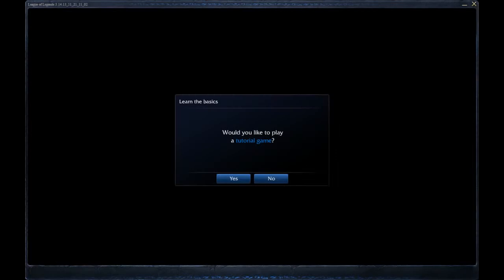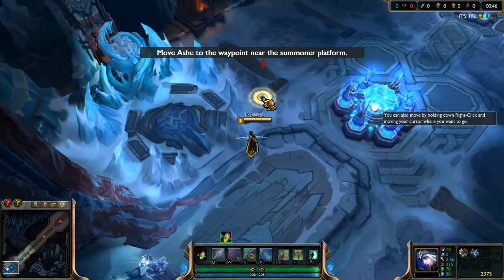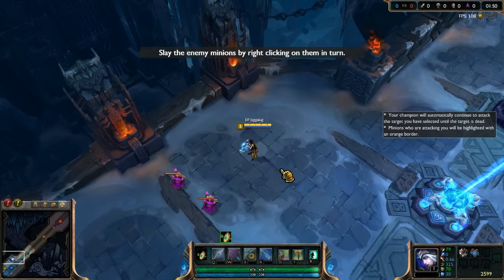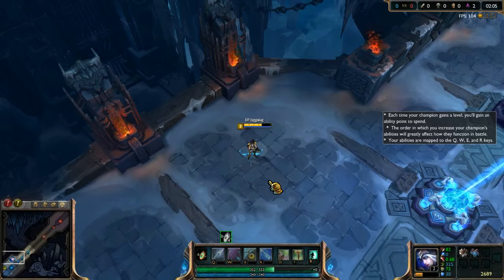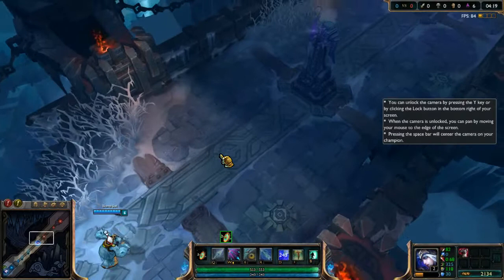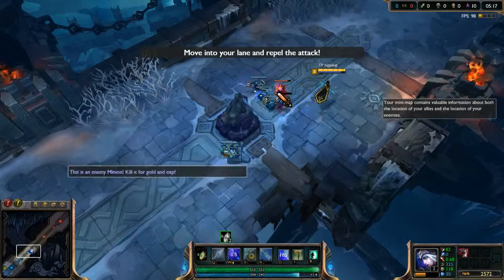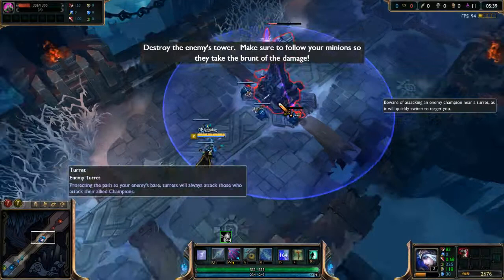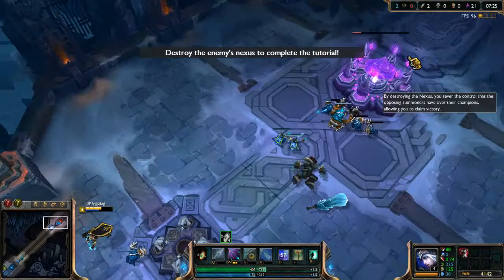Lets Play League of Legends - Basic Tutorial - So It Begins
The first video in my Lets Ply of League of legends to level 30